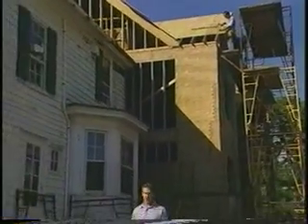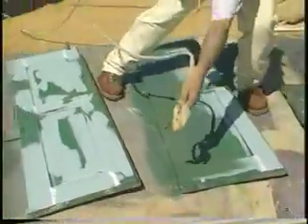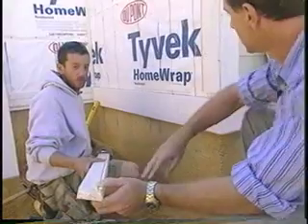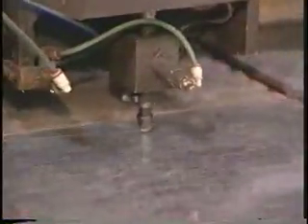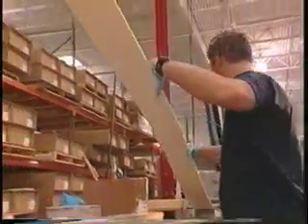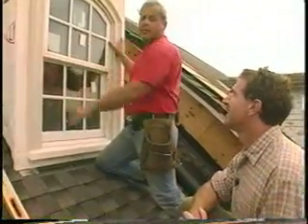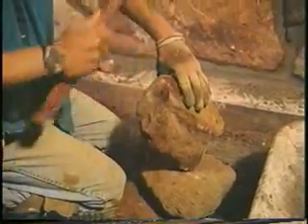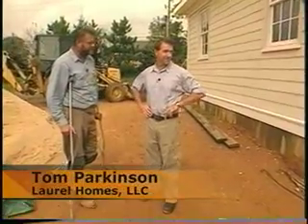Episode 413-edited_version.mp4